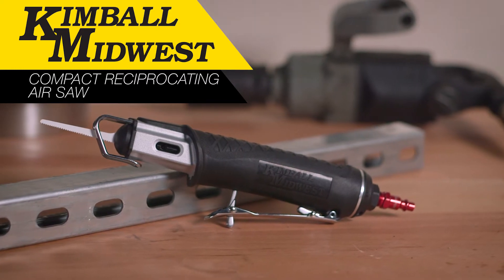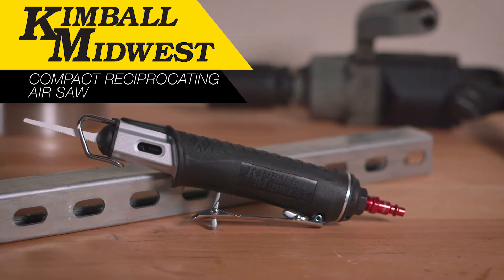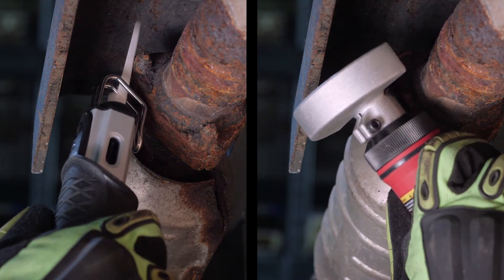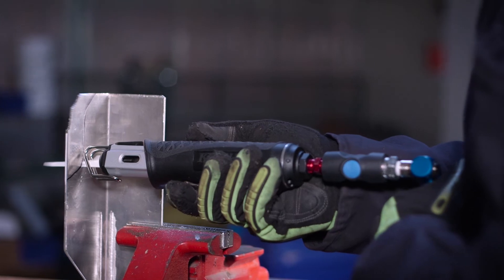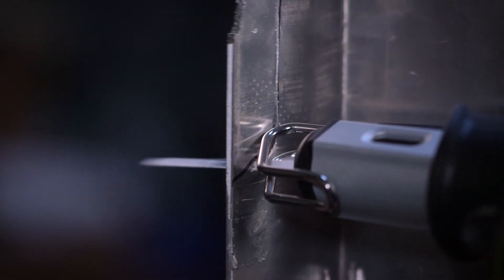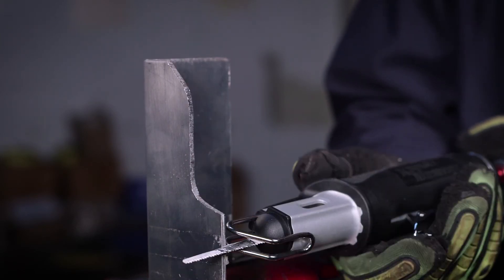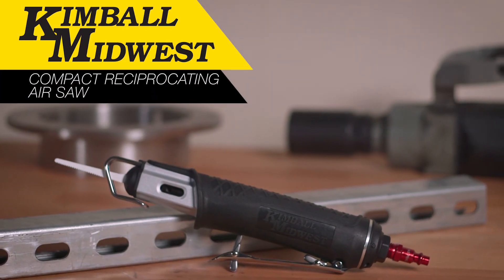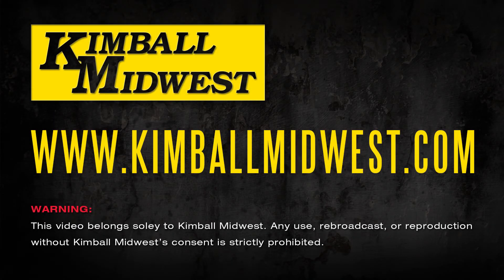Kimball Midwest's Compact Reciprocating Air Saw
Kimball Midwest's Compact Reciprocating Air Saw - 83-036 // View this Product on kimballmidwest.com

ULTIMATE COMPACT RECIPROCATING SAW
Compact pneumatic saw provides outstanding control when cutting a wide range of materials.

POWERFUL PERFORMANCE
Impressive power to weight ratio for fast job completion and excellent cutting action.

LIGHTWEIGHT & LOW PROFILE
Quick and light one-handed operation makes tasks easier than using a bulky conventional reciprocating saw.

LONG STROKE DESIGN
Provides superior performance in a compact configuration.

INCREASED PRODUCTIVITY
Ideal for reaching into tight spaces that would be inaccessible to a larger saw - completing time consuming jobs quicker and easier.

REDUCED USER FATIGUE
Lightweight, reduced vibration compact design offers easier and more comfortable all day use.

PRECISE CUTTING
Allows precise cuts with minimal stock removal, and sharp angles or tight bends with ease and control.

SAFETY & CONTROL
Safety throttle control and rubberized anti-slip hand grip enhance user safety.

ADJUSTABLE AIR DEFLECTOR
Allows exhaust air to be safely vented away from the user or work surface.

ACCEPTS 3" & 4" AIR SAW BLADES